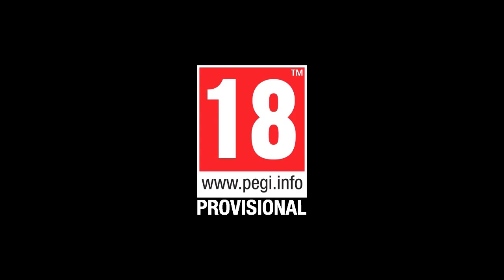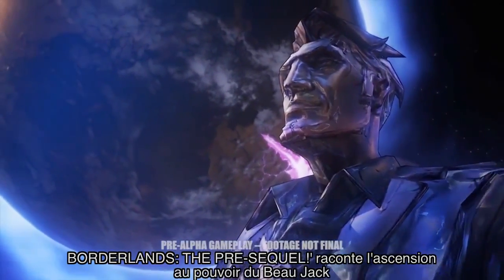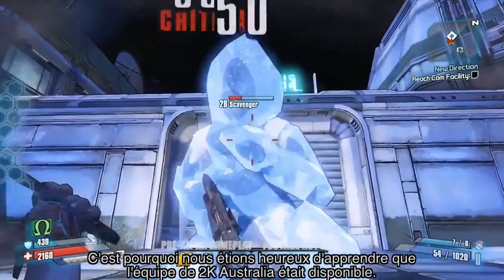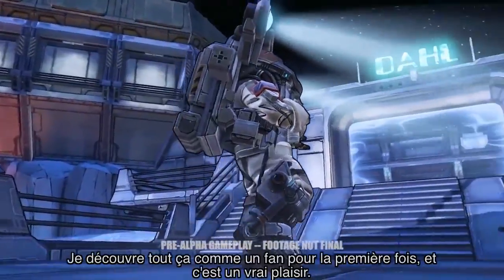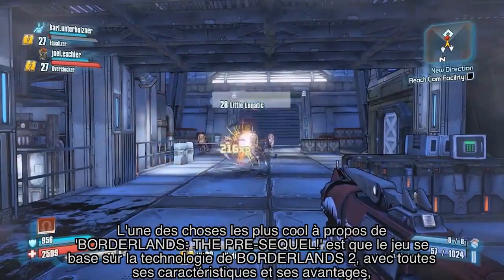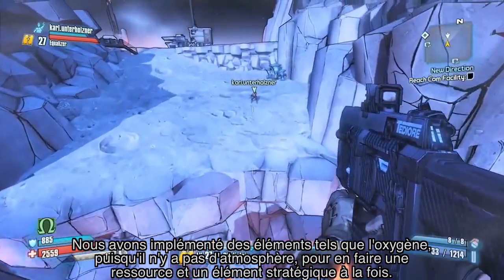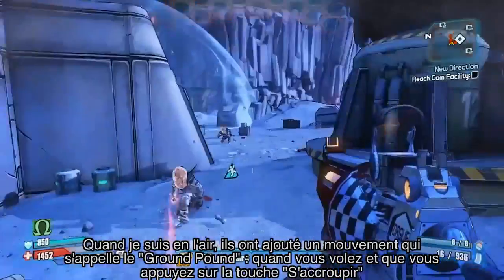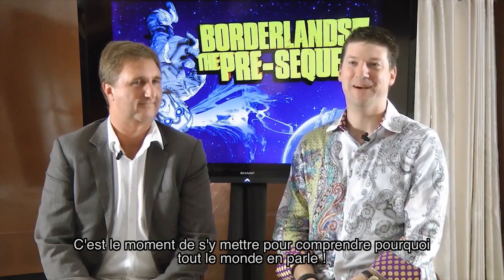Borderlands The Pre Sequel Dev Diary FR PS3 Xbox360 PC